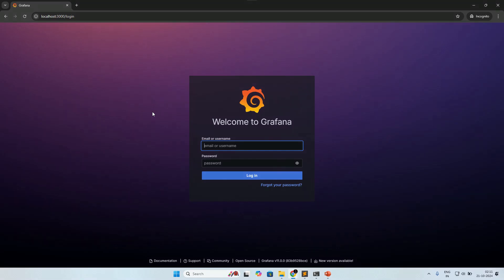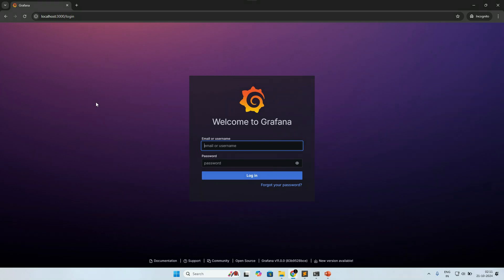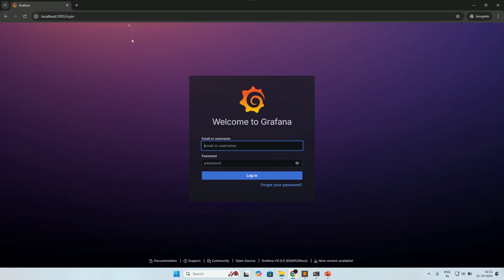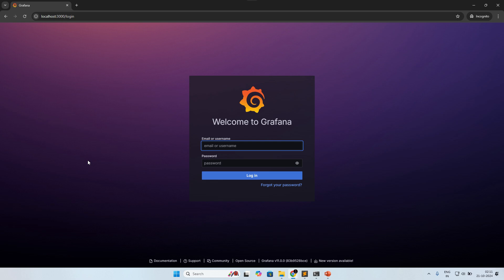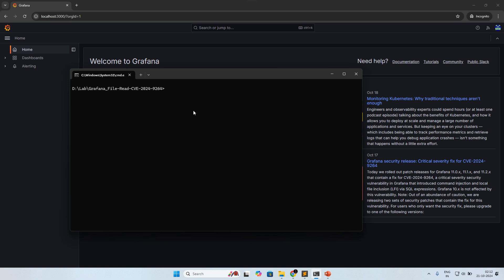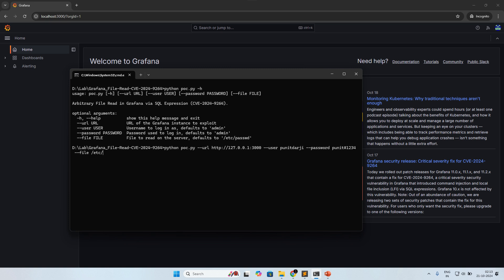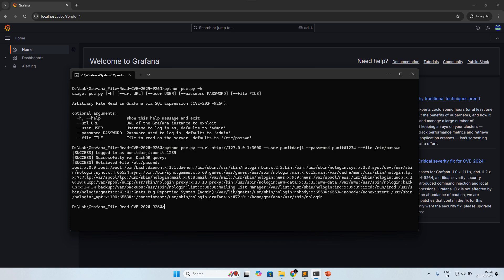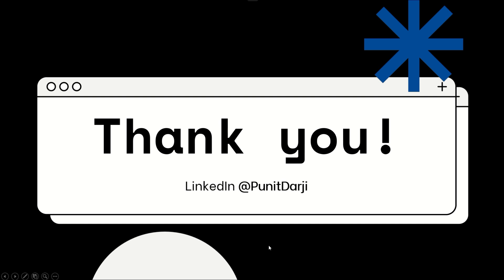Grafana CVE-2024-9264: A Critical Vulnerability Explained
Discover how a critical vulnerability in Grafana, CVE-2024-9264, allowed unauthorized users to execute arbitrary SQL queries. Learn about the potential impact and how to protect your Grafana instance.